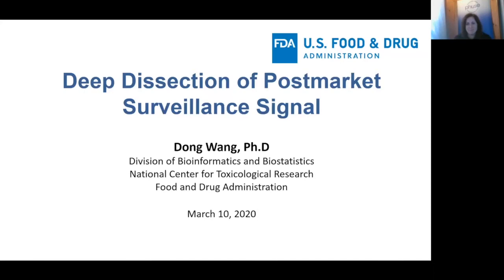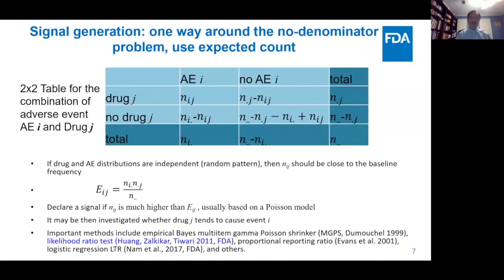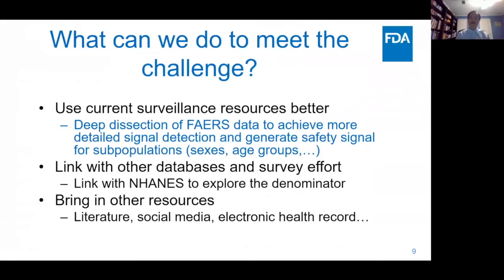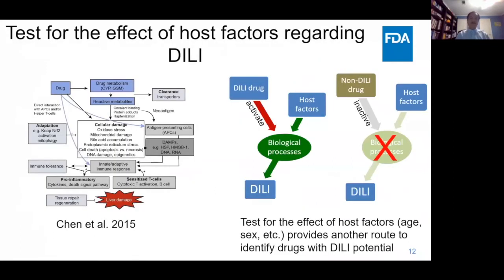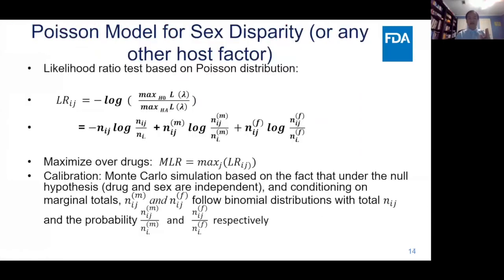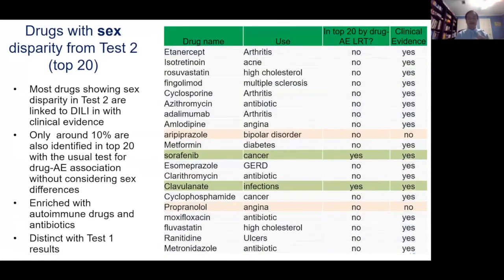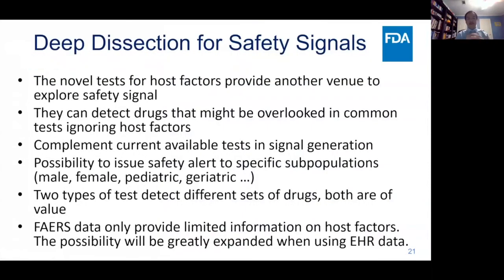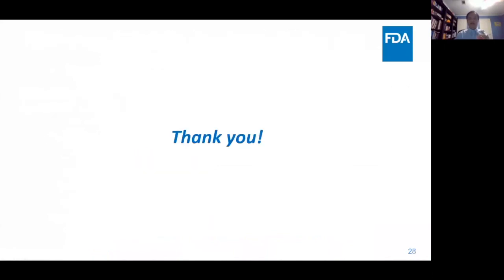IC21 – Drug Safety Surveillance – Deep Dissection of Post-market Surveillance Signal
PHUSE/FDA Data Science Innovation Challenge

Dong Wang and Weida Tong, FDA